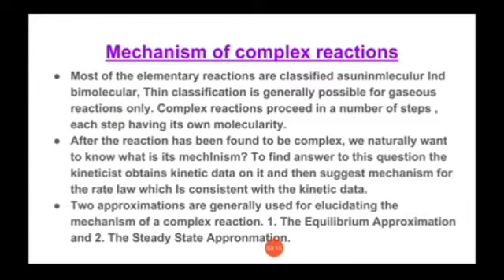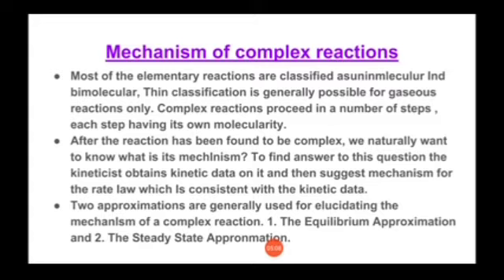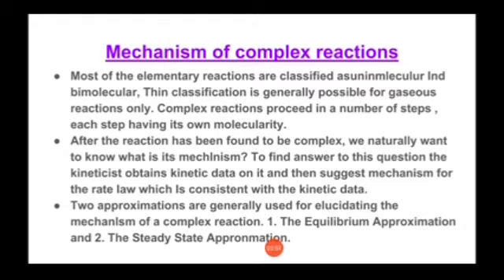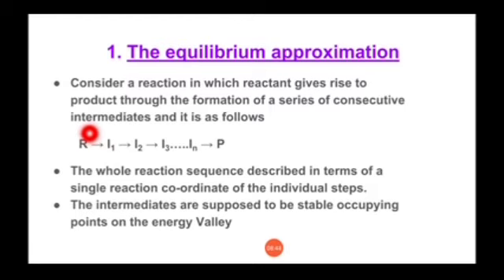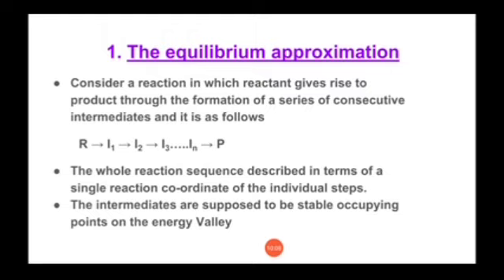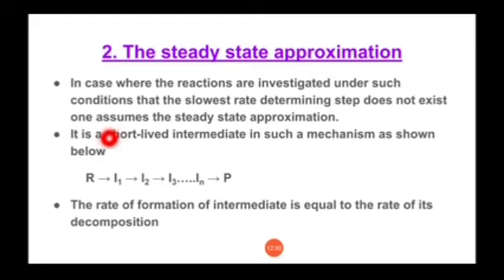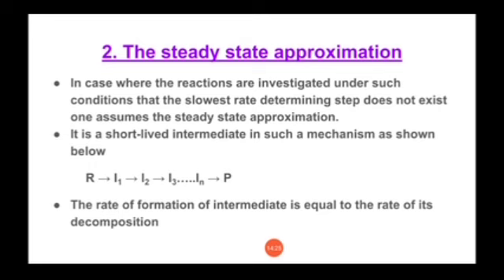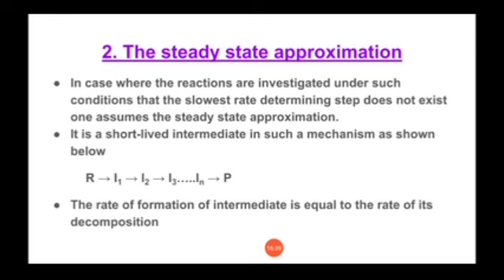US05CCHE23 UNIT 2 VIDEO 6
Solution of reaction mechanism